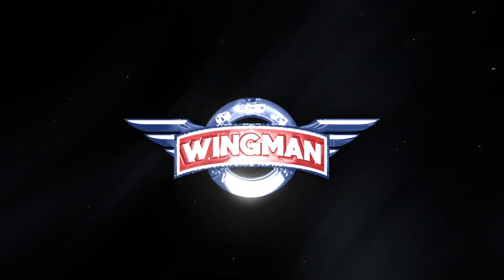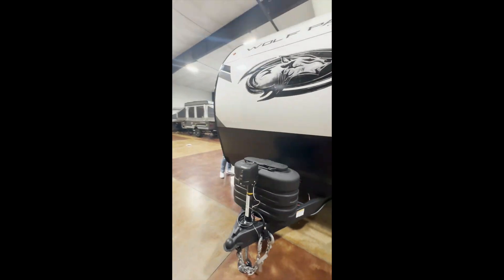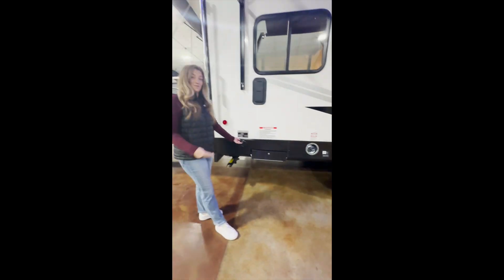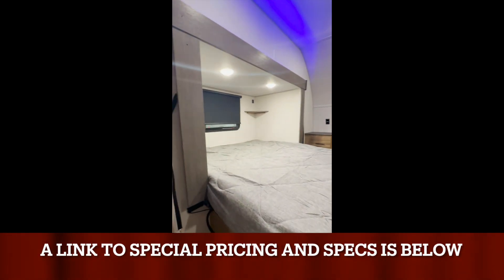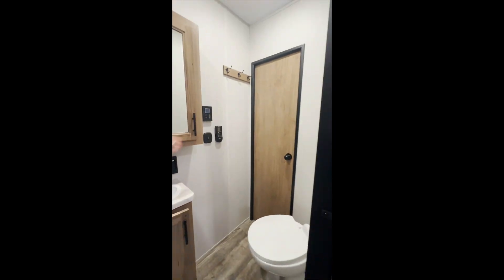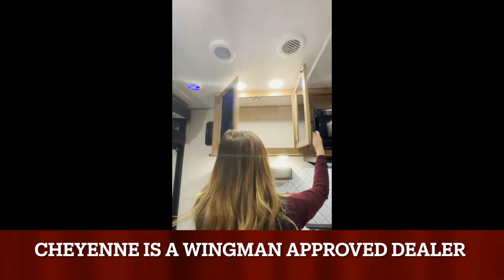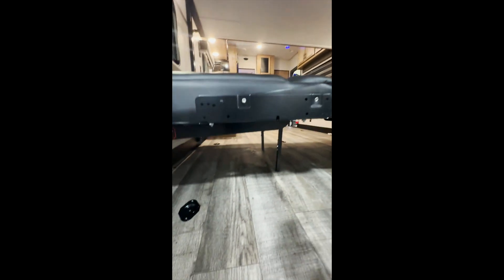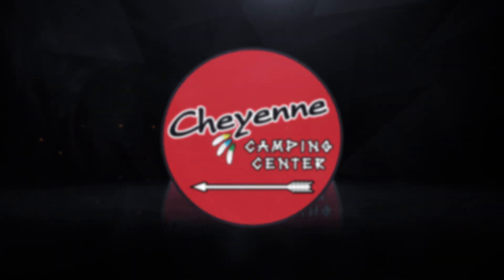Wingman Walk-Through 2024 Cheyenne Cherokee Wolfpack 26PACK15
Cheyenne Camping Center (a Wingman Approved Dealer) provides a quick look at the 2024 Cherokee 26PACK15. For additional info and low Out-The-Door Pricing

Here are links to RV Dealers I Trust. Tell them the Wingman sent you.

Need help with your RV? Want to share your Dealer or Manufacturer experience or make a comment? Call the Wingman 24/7 at 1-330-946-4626.

Buying or Selling an RV? Learn how to save thousands in my updated Free RV Report.

Think you may have a lemon RV?